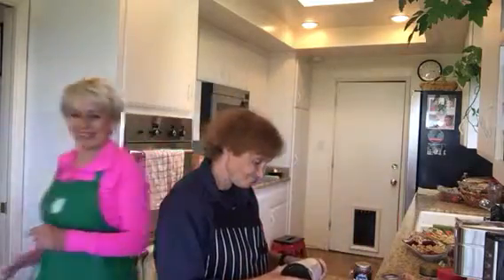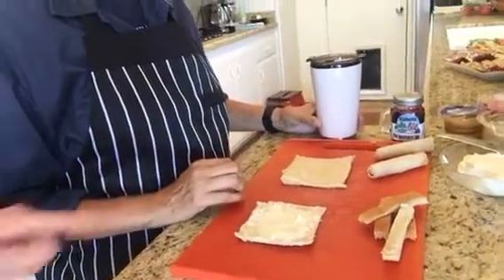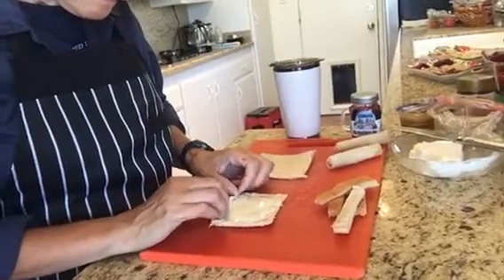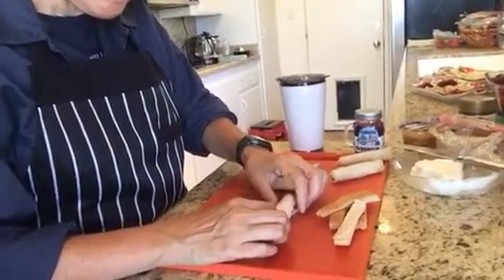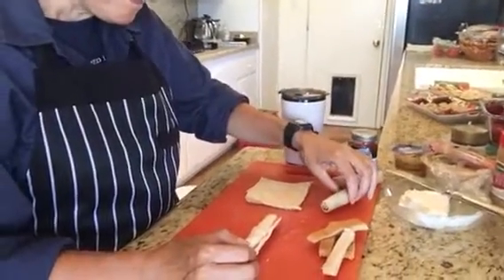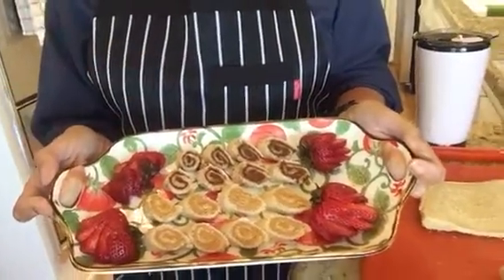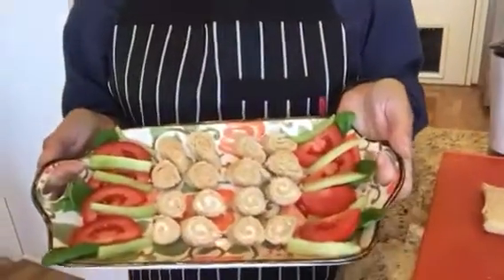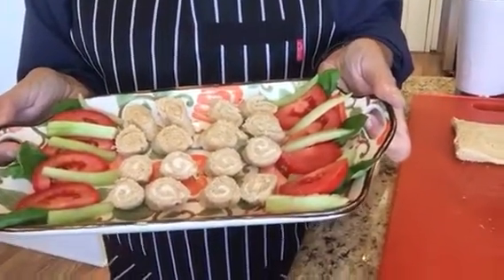Pinwheel Finger Food for the Kids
Slices of bread with the crust trimmed off. Using a rolling pin or a metal beverage cup, flatten the bread as thin as you can by rolling back and forth. Spread with your favorite ingredient (peanut butter, Nutella, cream cheese, nacho cheese, hummus, or your favorite spread.) carefully roll the bread up into a pinwheel. Slice the roll in half. Slice each of the halves in half, and one more time making 8 pieces. These may be made up in advance and sliced when you are ready.